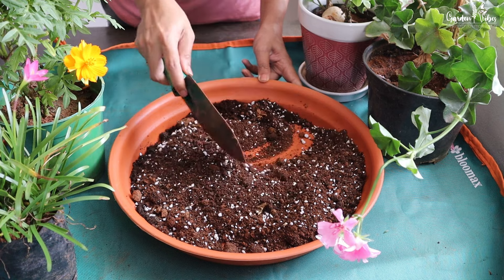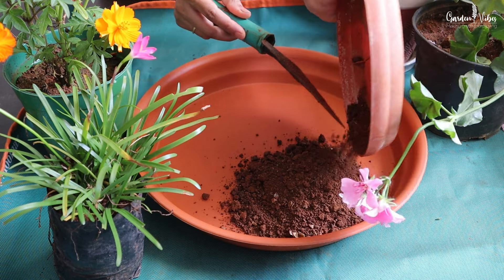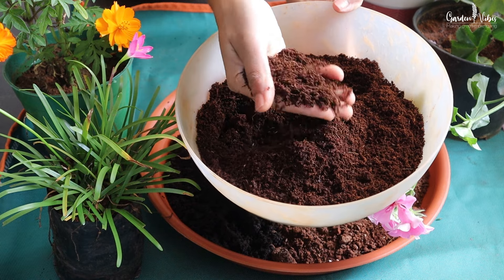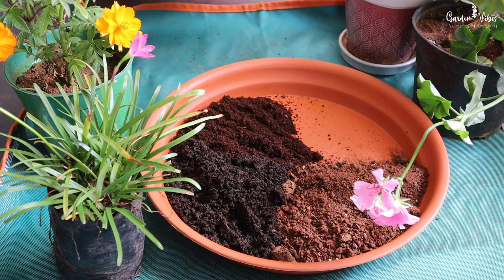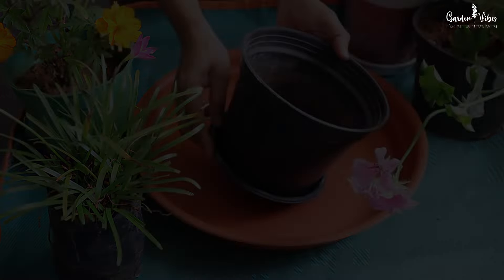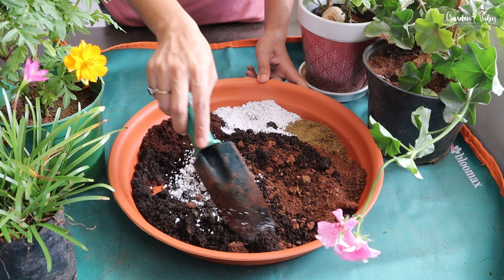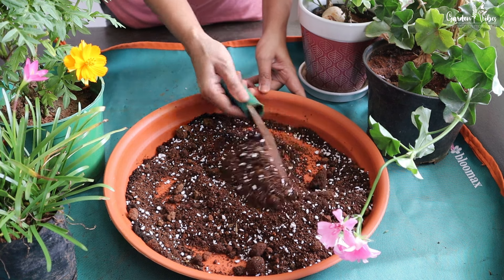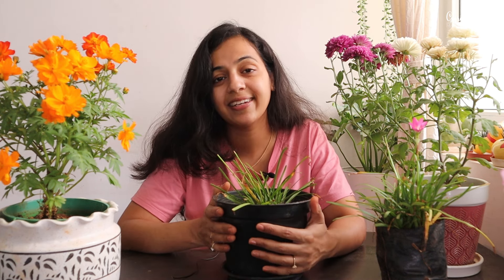How to make a Soil Mix for Flower Plants | Perfect soil mix for flowering plants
Hello, everyone

Soil mix is one of the important aspects of home gardening or container gardening.
The success of flowering plants depends on what they’re growing in too. For healthy & good flowering plants a proper soil mix is key.
Plants need a soil mix with the right qualities to keep them healthy, fast-growing, flowering and pest disease-free.
In this video, I have shared,  how to make a soil mix, especially for flowering plants.
I hope you find this helpful video :)

Links:
Coco peat
Perlite: https
Mustard cake powder
Bone meal
Garden tools
Repotting mat
Ceramic pots
Terracotta pots

My Flowering Balcony Garden | What flowers I am growing in my balcony with many care tips

Snake Plant Repotting Tips: Soil to Use & How to do it | Best Low Light Indoor Plant

Pratiksha
Professional Horticulturist & Landscape Designer